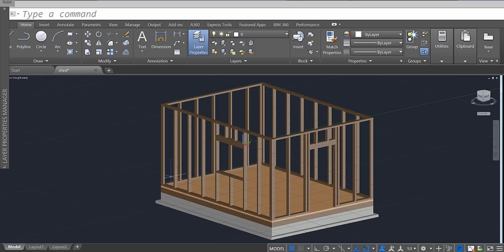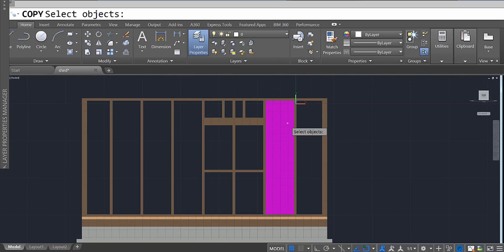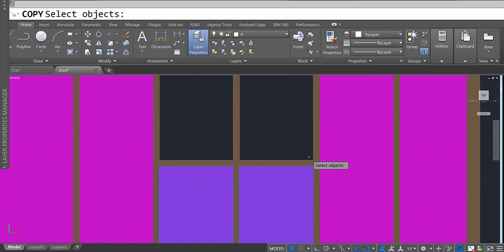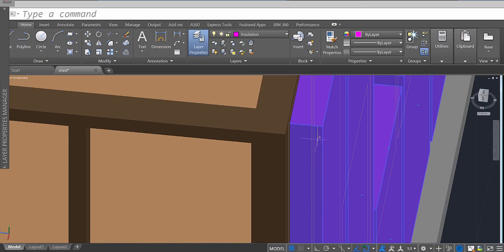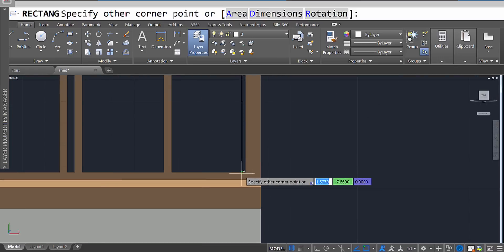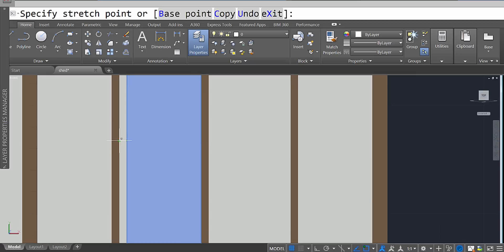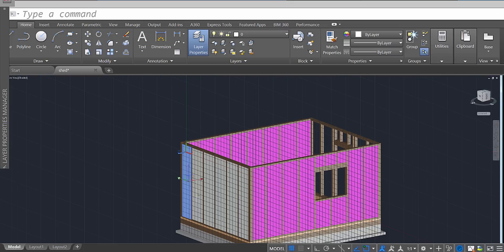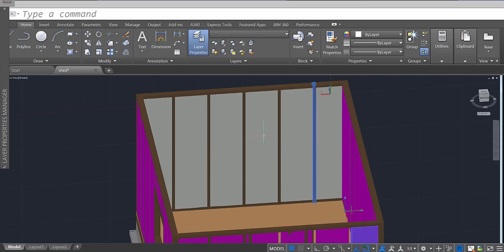Beginner Tutorial 6 (AutoCAD 2017) - Designing a Shed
Adding the Insulation to our structure.